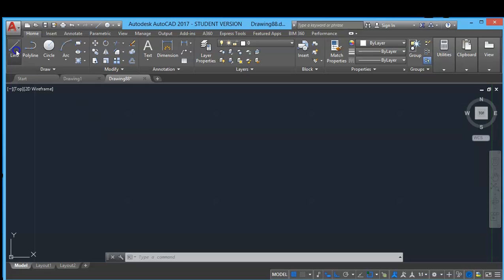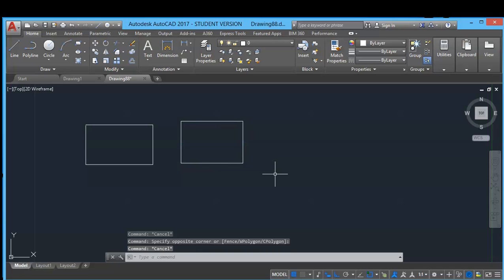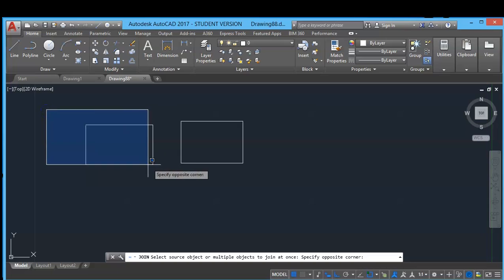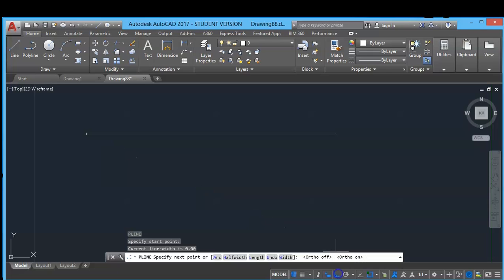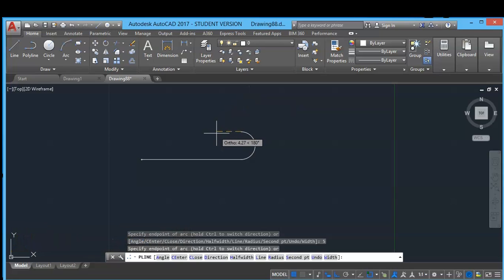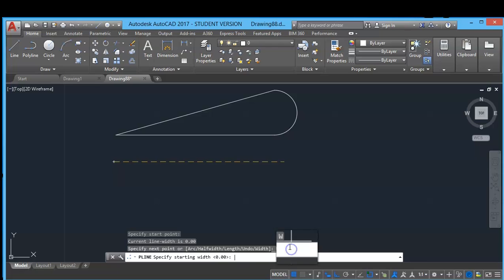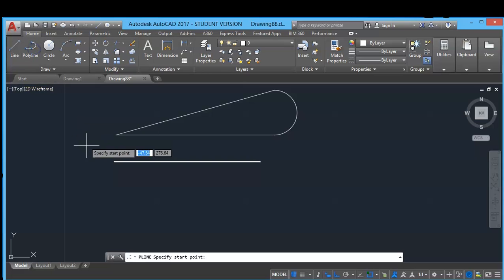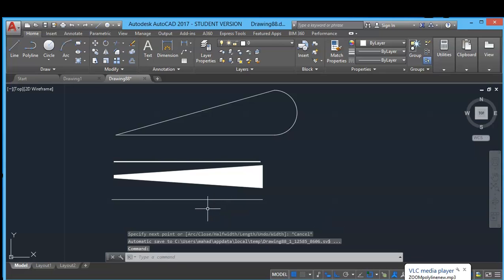How to Create Polyline in AutoCAD | AutoCAD Polyline Command Tutorial Complete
how to draw a polyline in auto-cad
learn polyline in auto-cad
polyline command